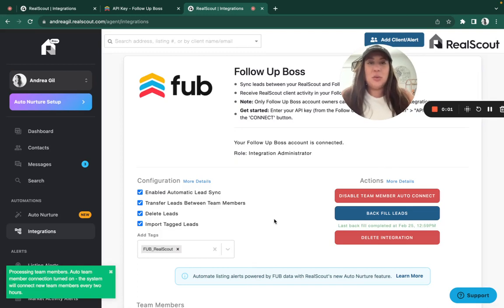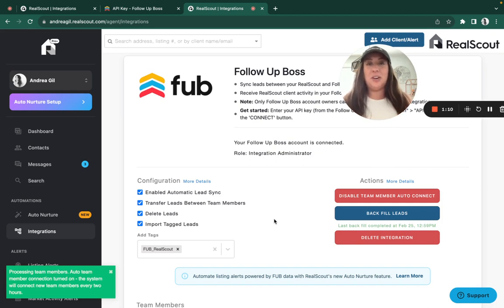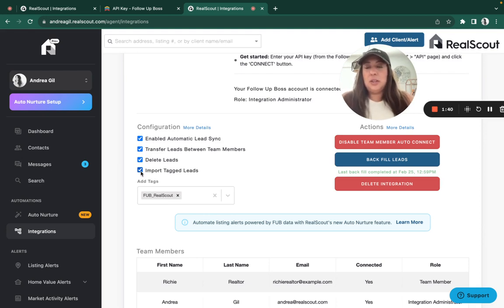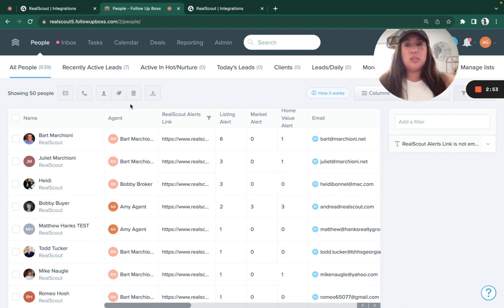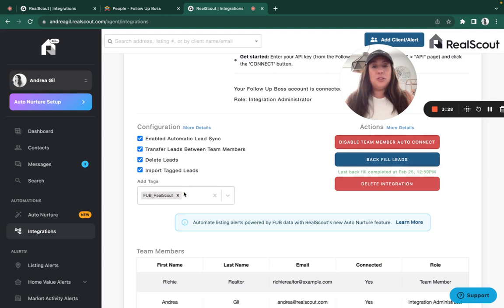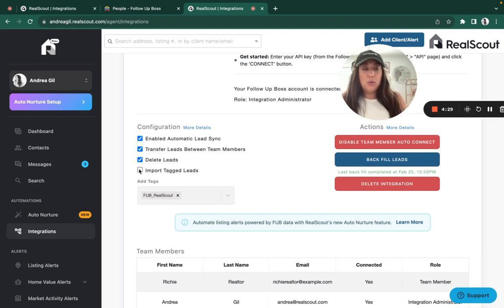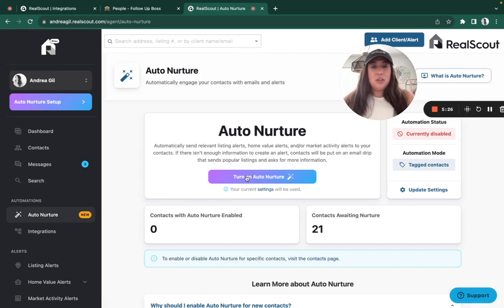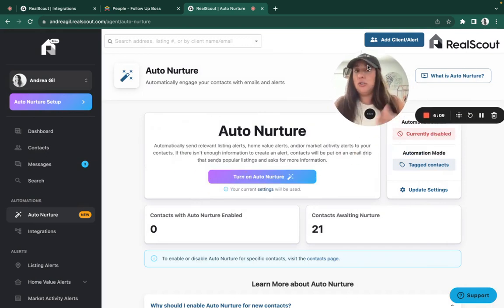FUBscout Master Class - Episode 2 - Best practices when backfilling leads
Follow Up Boss (FUB) and RealScout are a dynamic duo for your real estate marketing. Learn how to get the most from these tools.